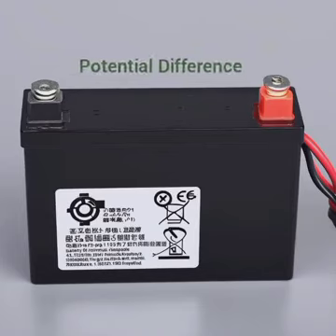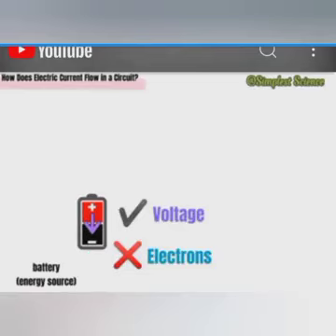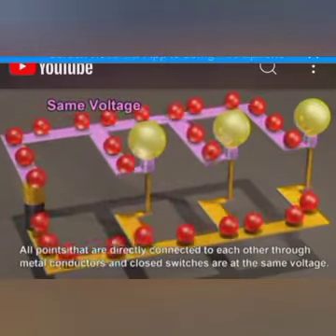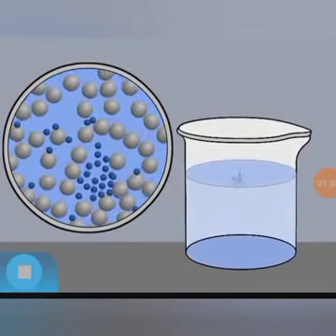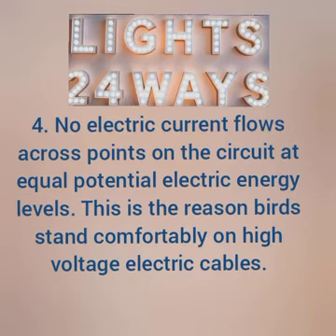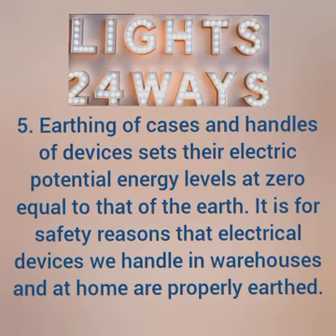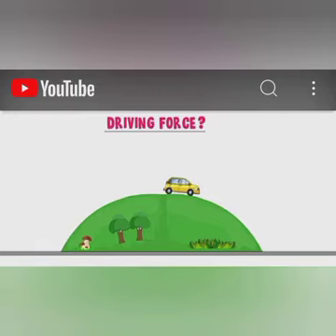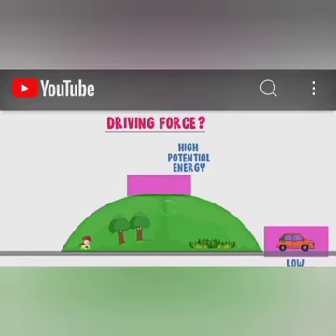Applied Physics: Voltage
A comprehensive short lesson covering concepts on voltage.